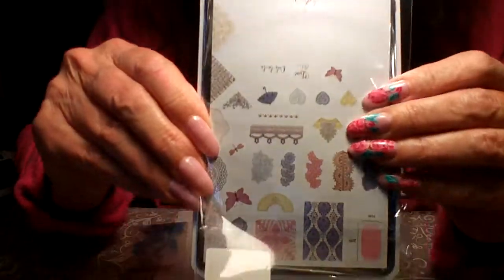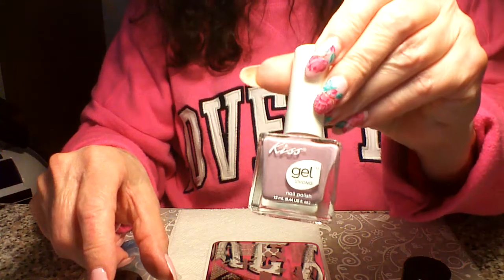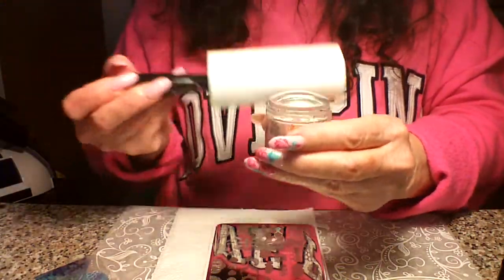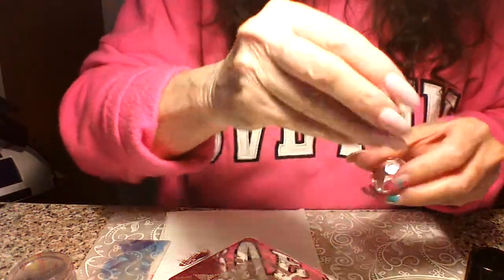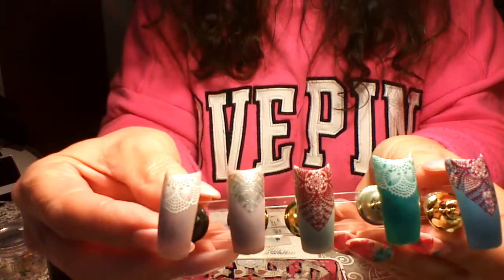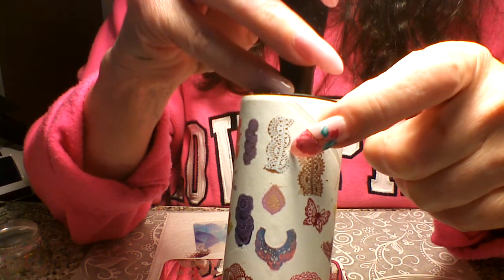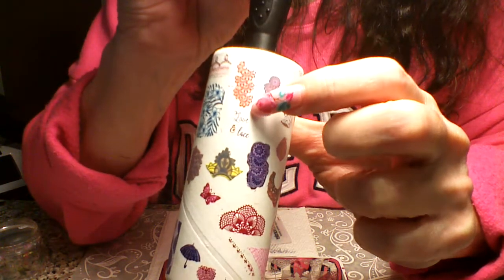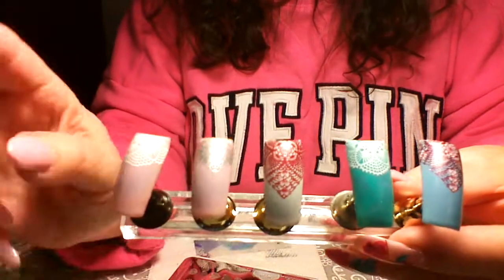CLEAR JELLY STAMPER SWATCH REVIEW TUTORIAL/CJS-V13 Frill Seeker